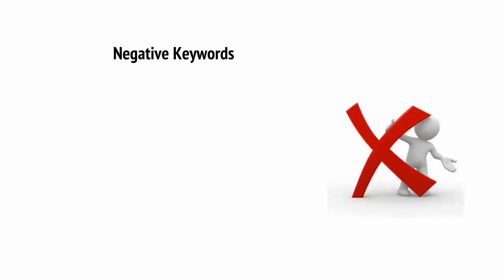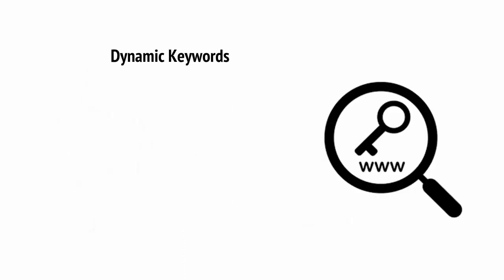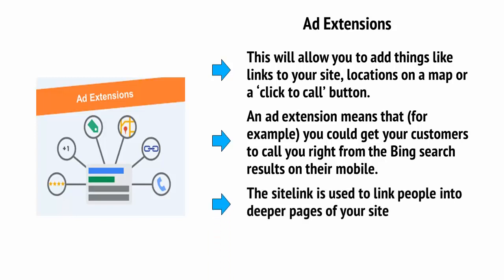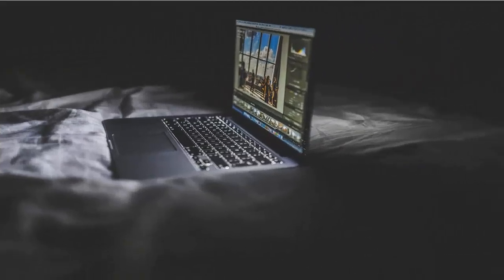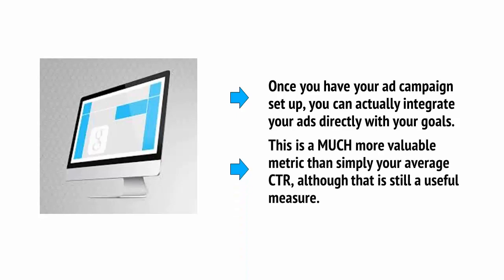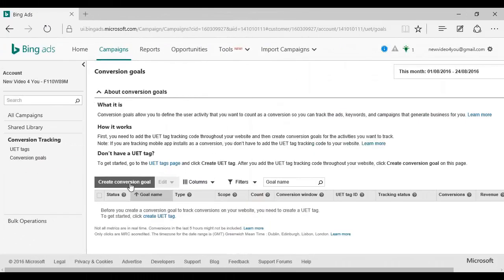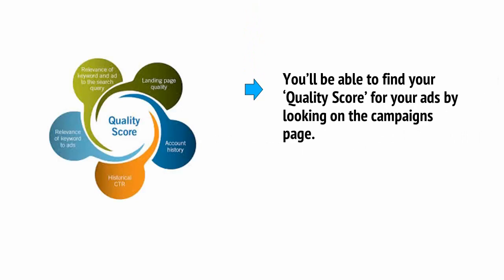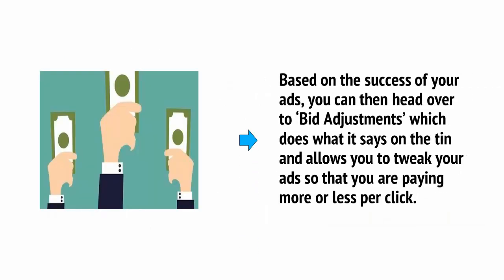Advanced Bing Ads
Learn how to create ads that will get you more clicks and more conversions.